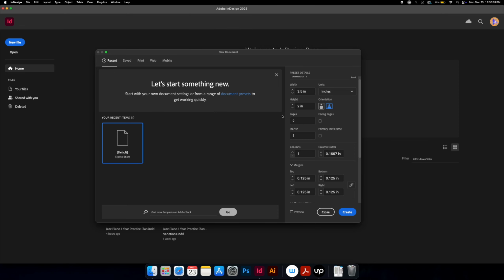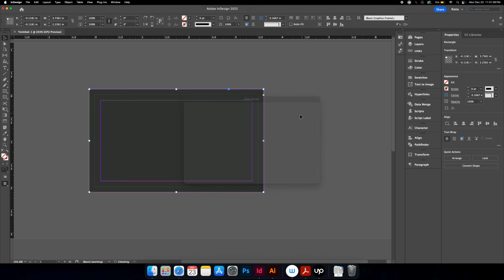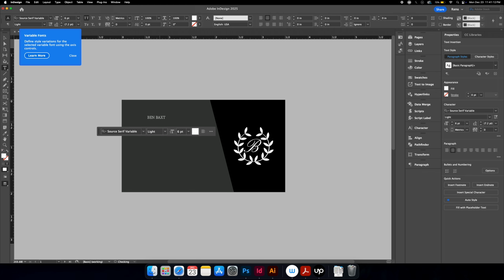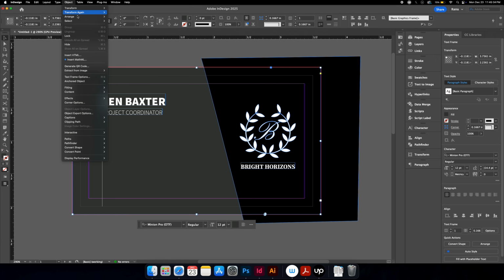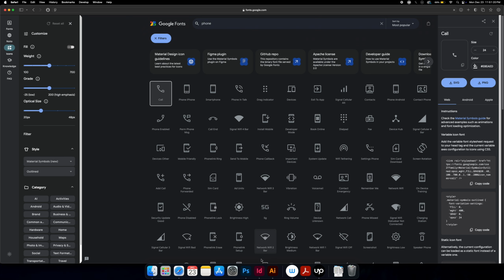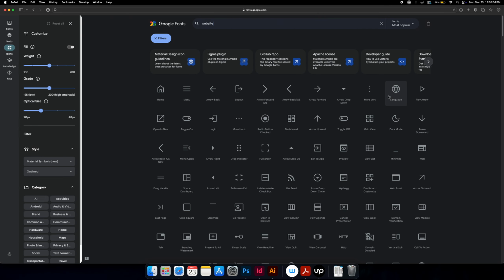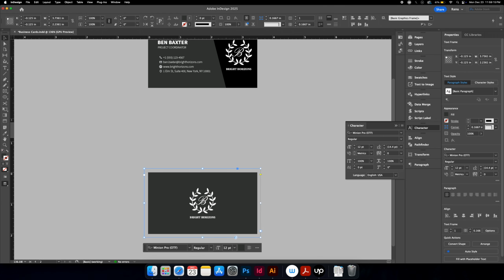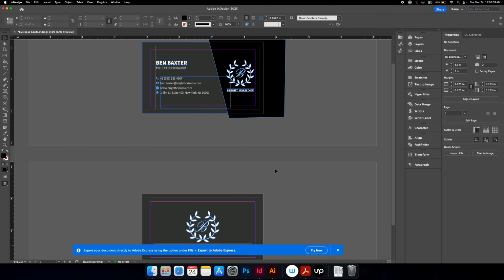How to design business card in indesign